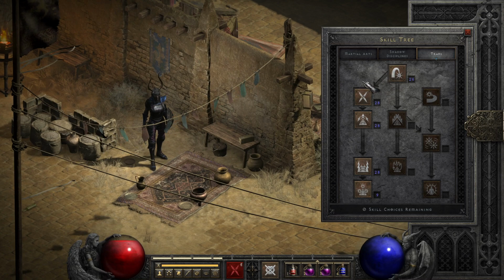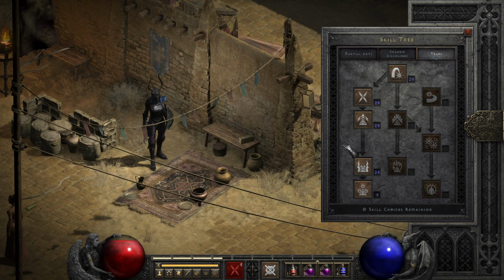The Secrets of Lightning are Very Frightening, Galileo - Assassin Skill Guide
Today we're covering the lightning traps on the assassin - which comprise the tools of many end-game assassin builds, and are often considered her top-tier skills. Though many of the lightning skills that get overlooked, are also pretty potent, even compared to higher level fire traps.